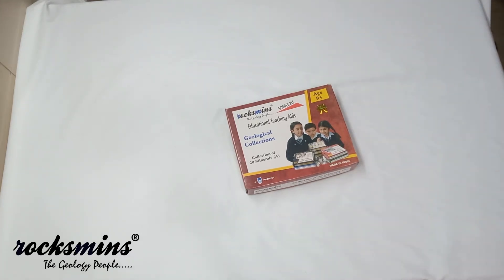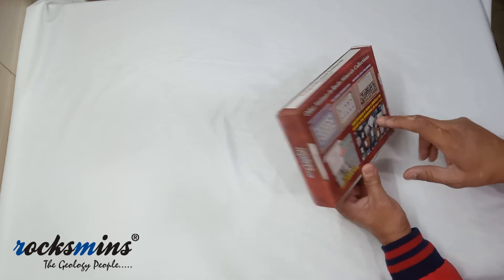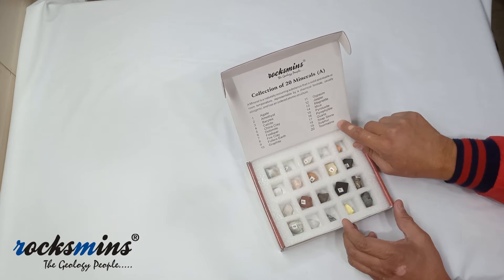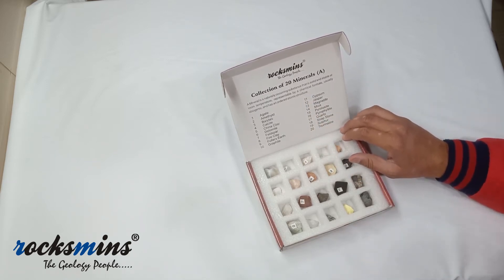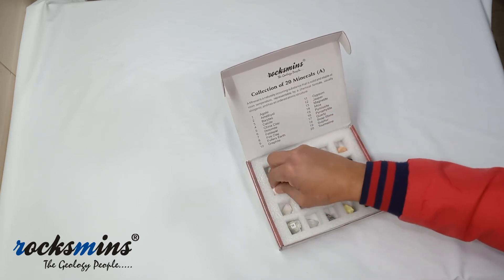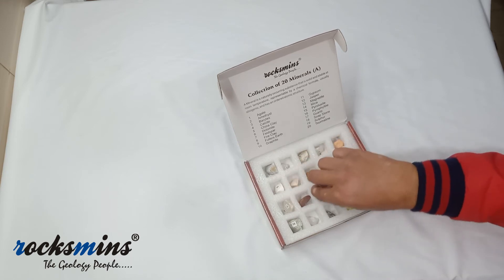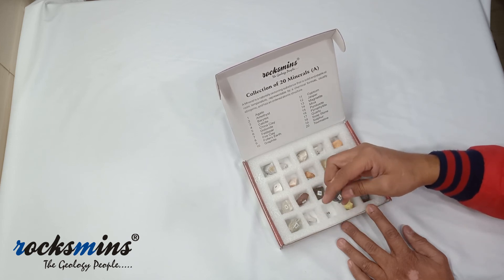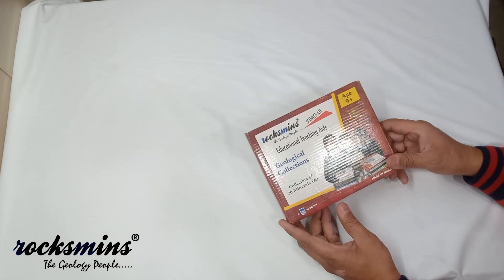MI20PT Rocksmins Collection of 20 Minerals Set of 20 Mineral, for Students of School Education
This Collection contains 20 Types of Basic Minerals Specimens.

minerals collection rocksmins mineral kit rocks collections collection basic rock kit of 20 and set educational school student samples introductory activity geology earth science volcanic stones naturals gemstones social studies

Rocks Minerals Geology - Geography Project Kits for Kids 8 Years 10 Years: Rocksmins based learning kits for Rocks and Minerals found in India will help your child make a interesting Geography/Geology project about the various Rocks and Minerals and its features and usage.

Outdoor Exploration cum Learning Toys for Kids Girls Boys: Helps the kid understand mechanisms and improves his soft skills and Gross Motor Skills while keeping the entertainment quotient high. It directs the kid's curiosity to help him learn and explore.

Project Kit for School – It is innovative, tinkering, Fun learning and our based learning kits and materials. This contains all required materials and Instruction books to help make the project independently.

Specimen Names Change Time to Time without any Notice for Making Variety or Lack of Stock.

Amit International, 4234/16, Science Market,
Ambala Cantt.-133 001 (INDIA),
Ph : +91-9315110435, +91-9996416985